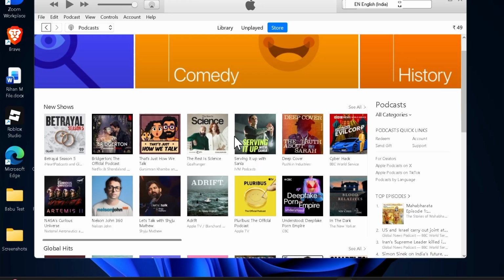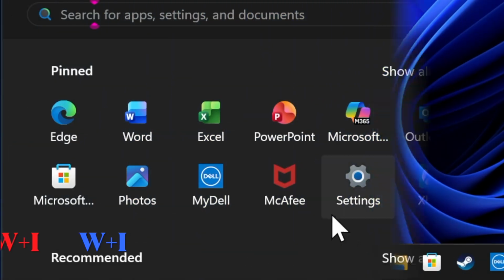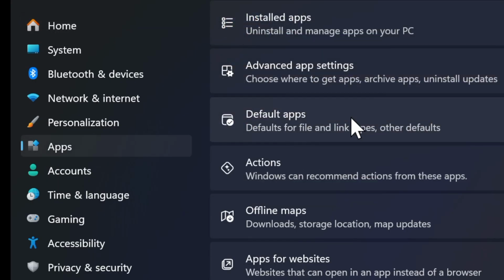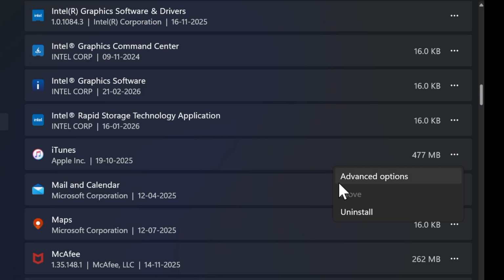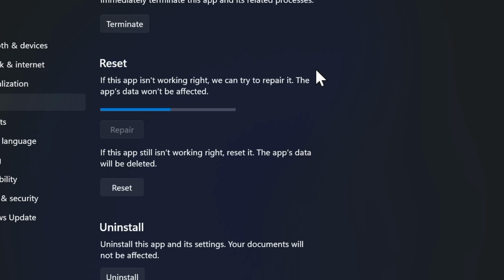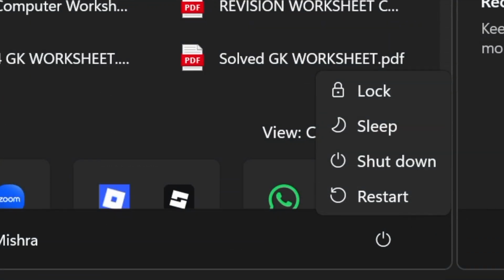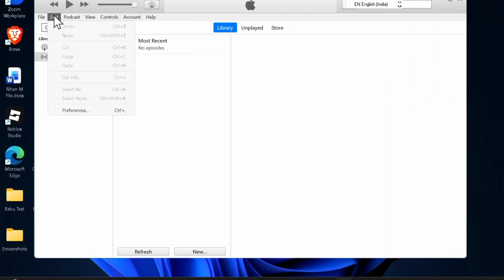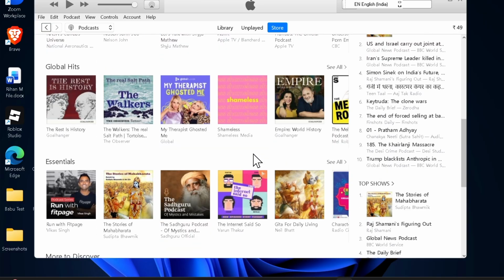iTunes Not Working on PC? Here's How to Reset iTunes on Windows 11 Securely!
Is iTunes not working on your Windows 11 PC? Experiencing crashes, sync errors, or iTunes simply refusing to open? In this video, we’ll show you how to reset iTunes on Windows 11 safely and securely so you can fix common problems without losing your important data. Resetting iTunes can resolve many issues, such as iTunes not launching, freezing, library errors, update problems, or connection issues with iPhone and iPad.